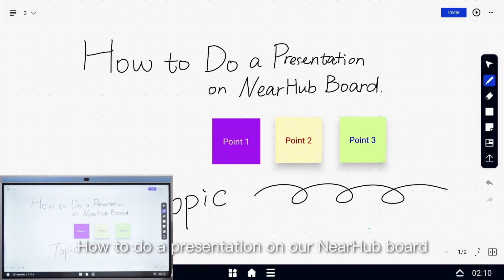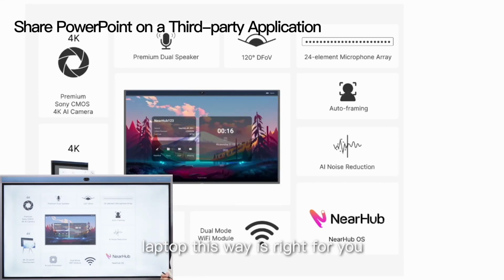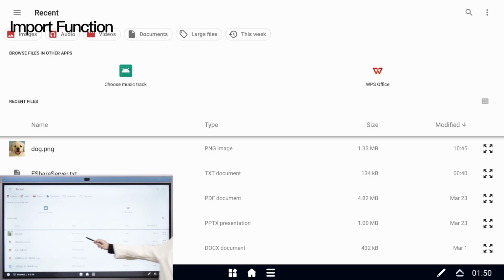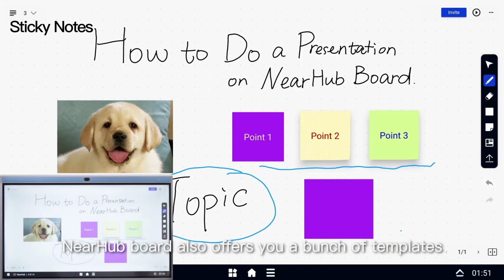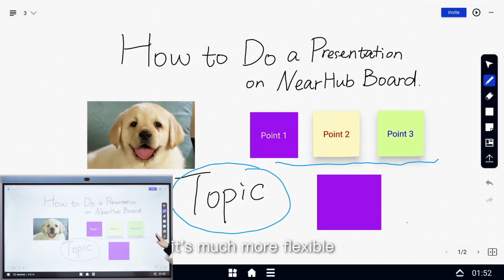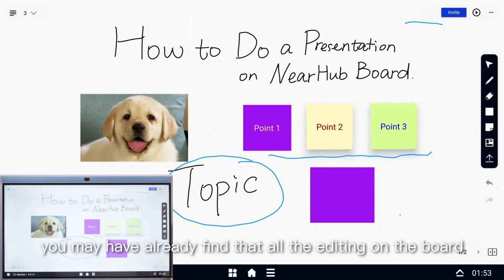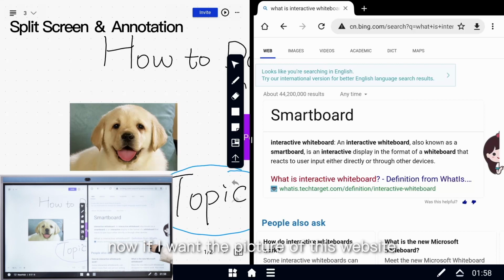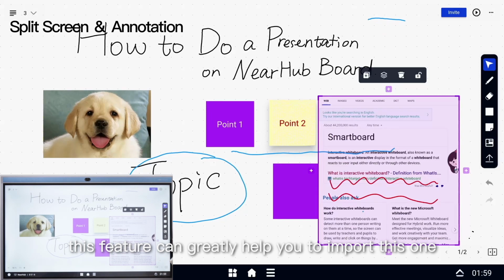NearHub Demo | Presentation with NearHub Board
In this video, we demonstrate how to use NearHub Board to create engaging and interactive presentations. NearHub Board is a powerful tool that allows you to present your ideas in a more visual and dynamic way, using features like virtual whiteboards, mind maps, and collaborative tools.
Whether you're a teacher, a business professional, or just looking for a new way to present your ideas, NearHub Board is a versatile and user-friendly tool that can help take your presentations to the next level. Join us for this demo and learn how to get the most out of NearHub Board!